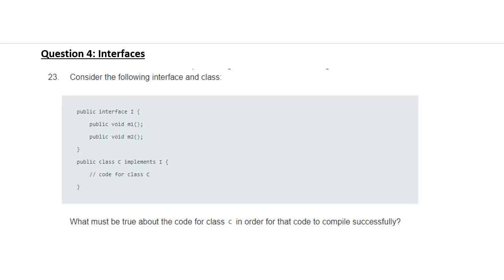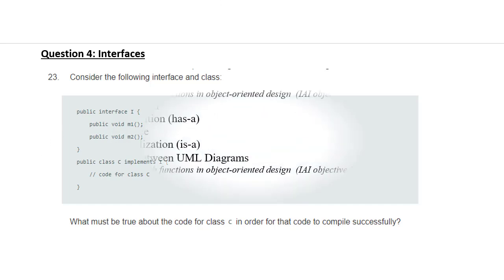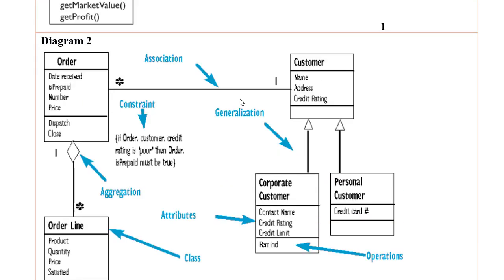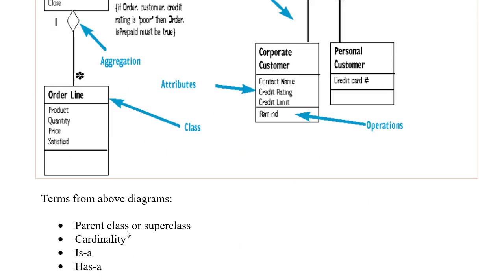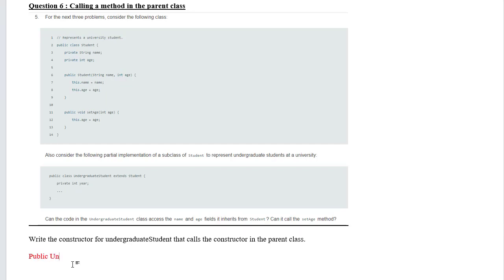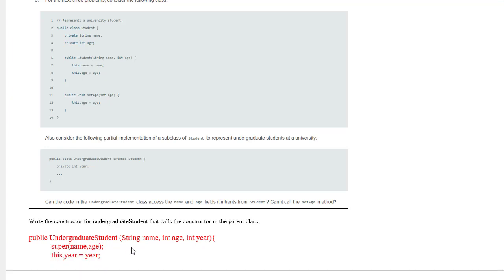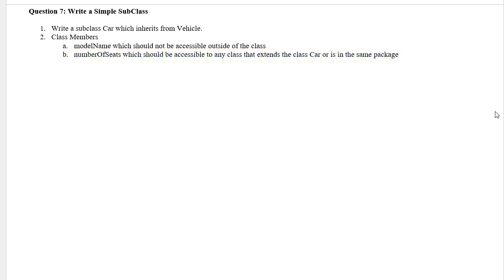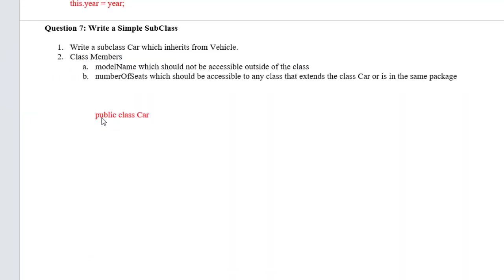CS225MidtermQuestions 4-7OnClasses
Reviews interface, implements, extends, UML, subclass and access modifiers